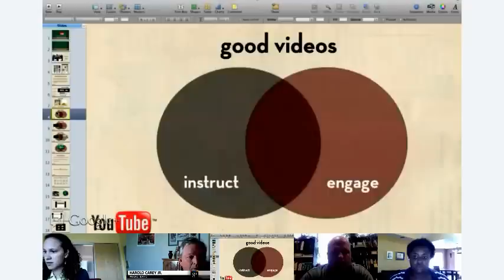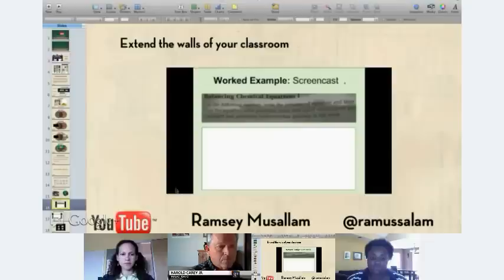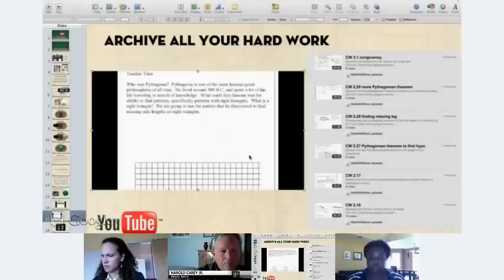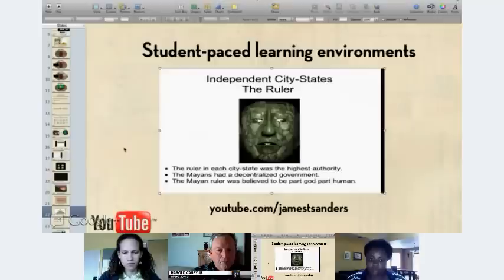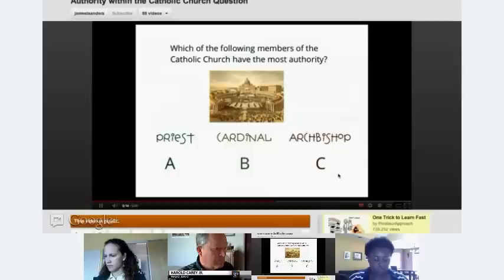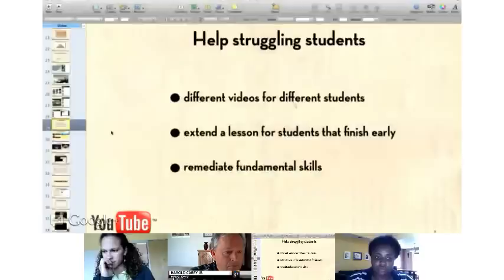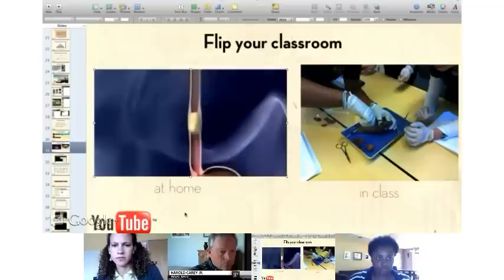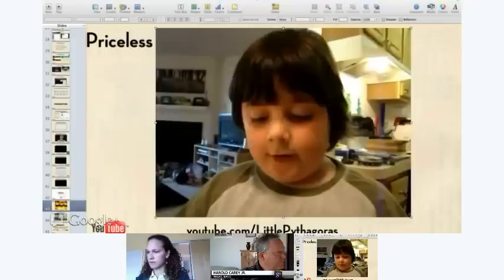YouTube in the Classroom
Learn how to leverage the power of YouTube in the classroom!